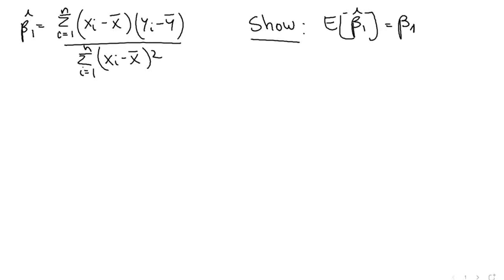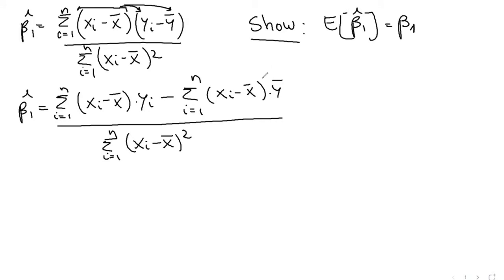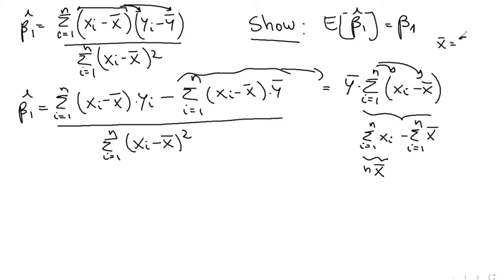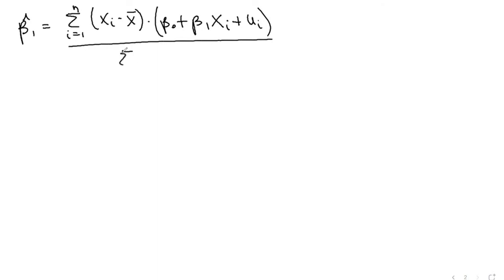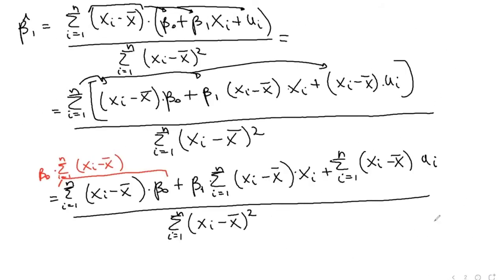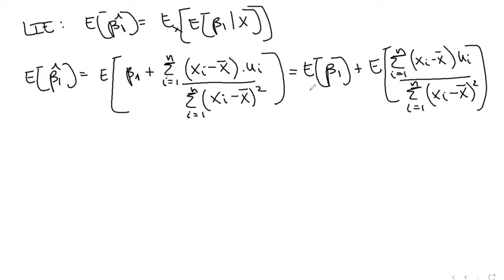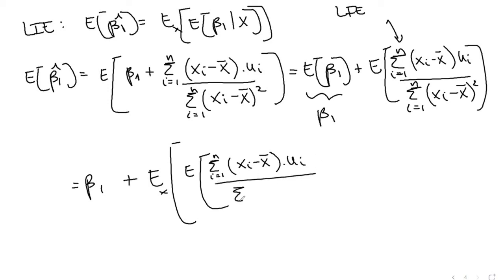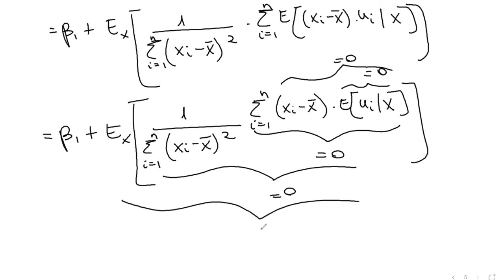Proof ols estimator is unbiased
In this video we show that the Ordinary Least Squares estimator for beta 1 (the slope) is unbiased.